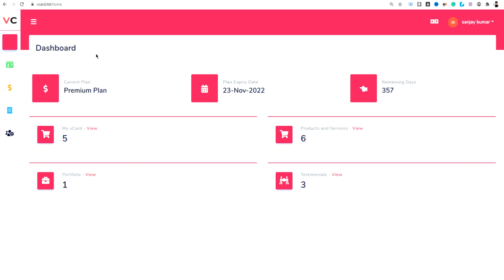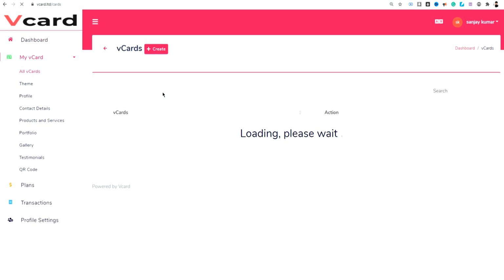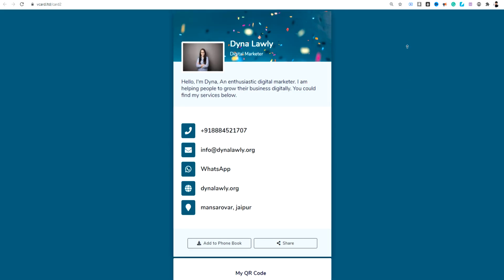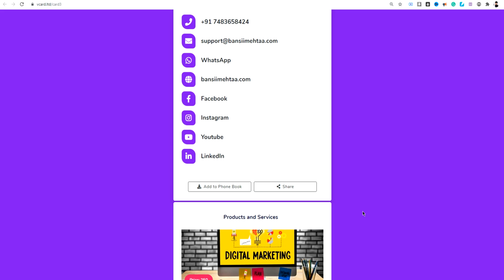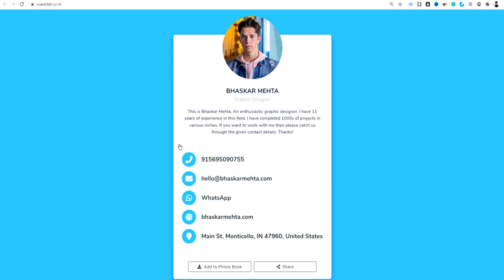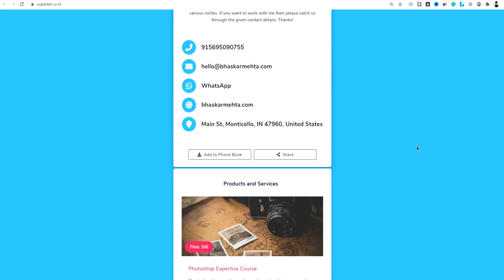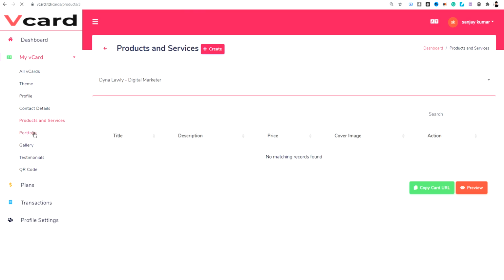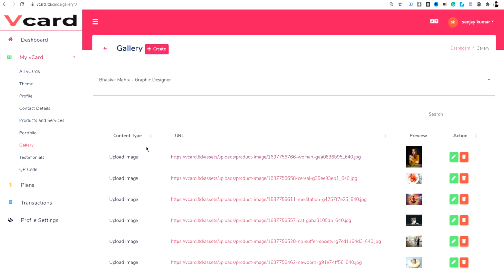How To Use vCard